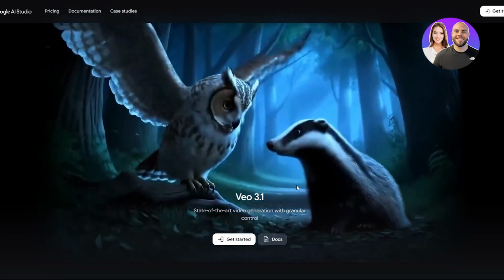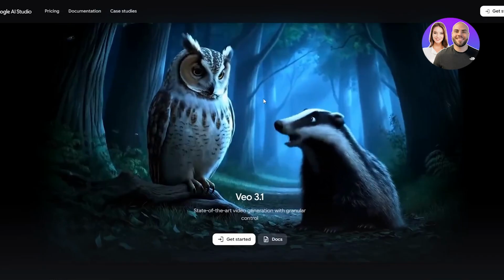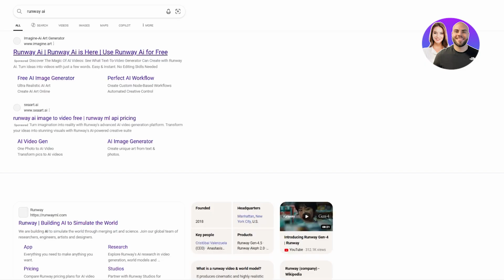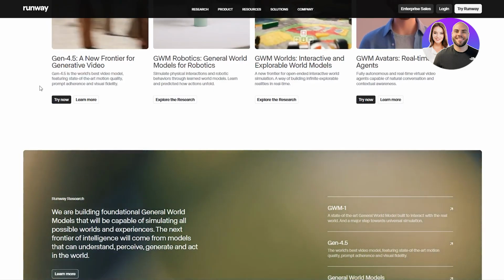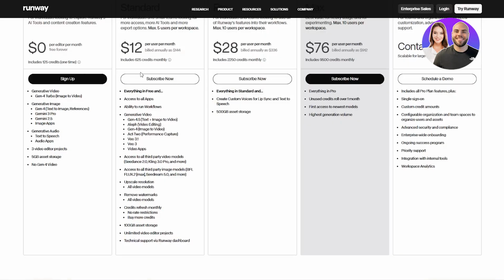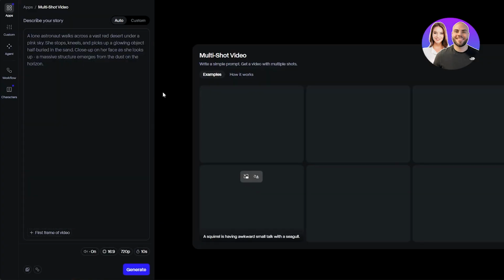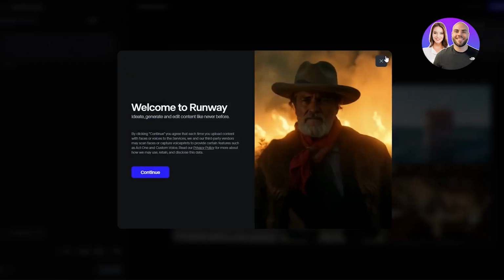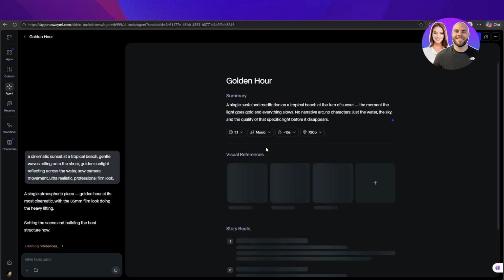How to Make AI Videos from Text for Free — Best Tools 2026